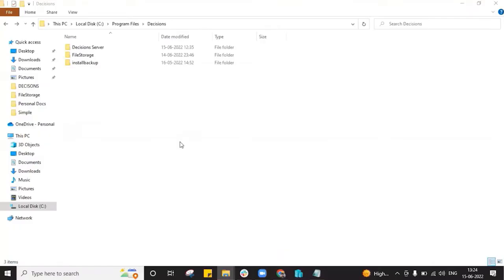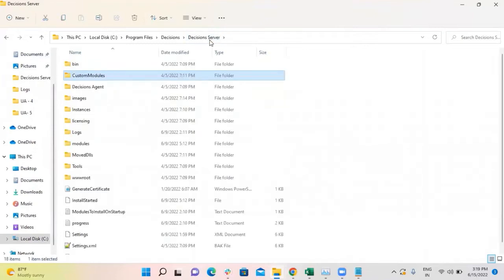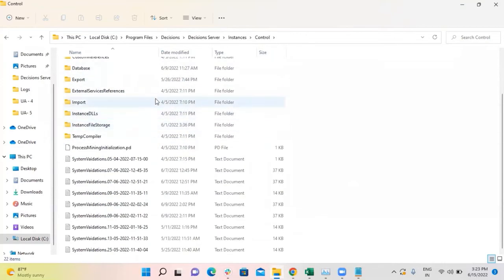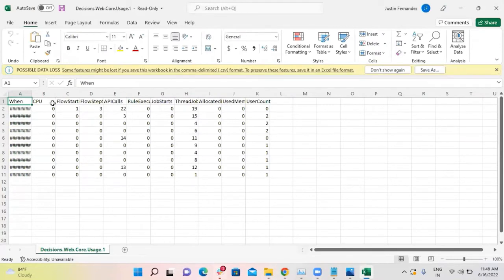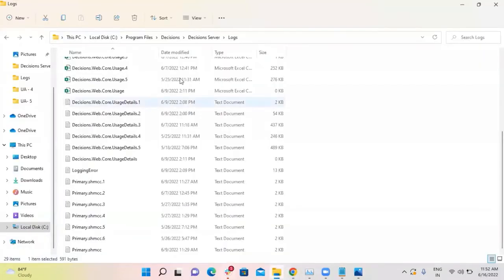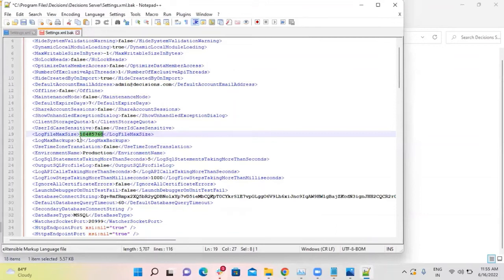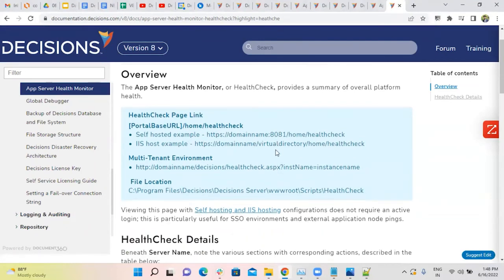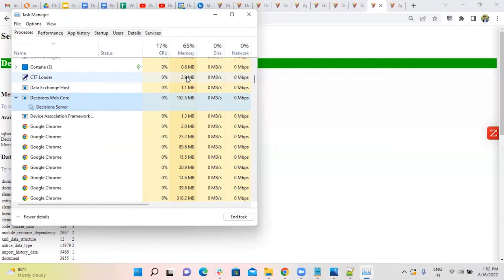Day to Day Operations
See how Decisions supports ongoing process management and operational efficiency.